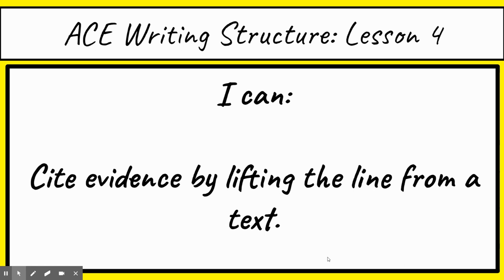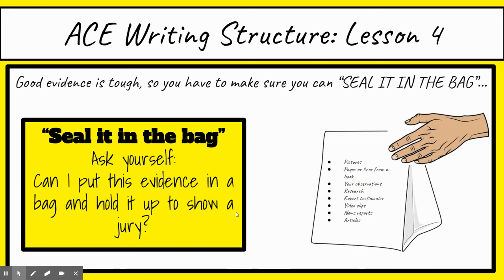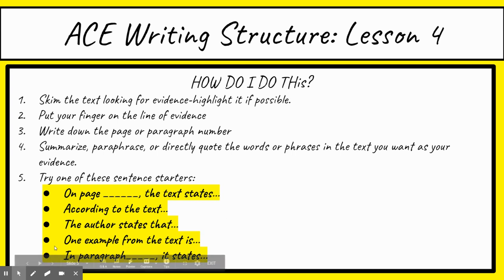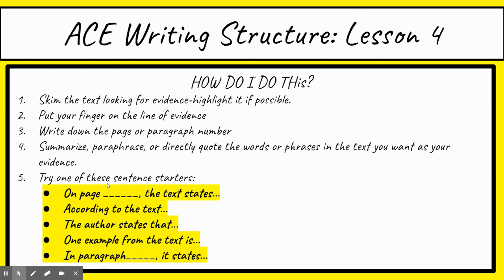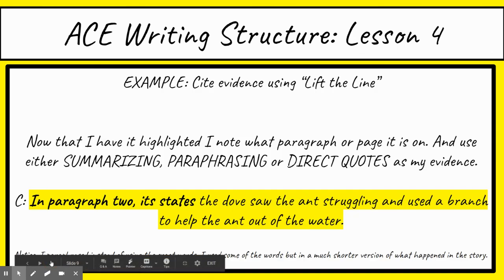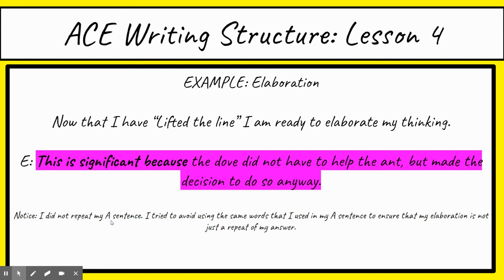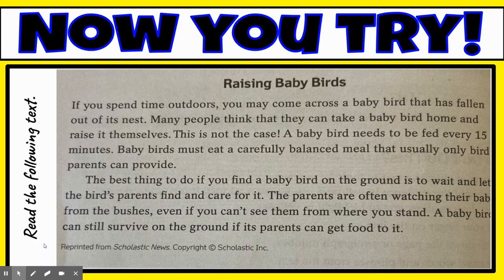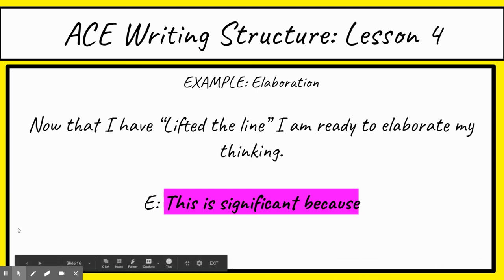ACE Lesson 4 "Lift the Line"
How do I cite evidence when ACEing a response?